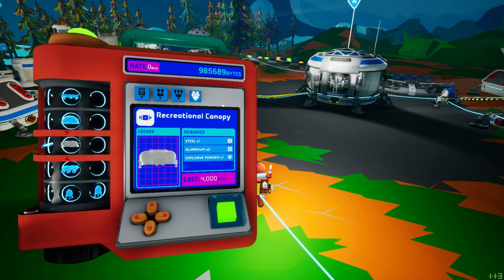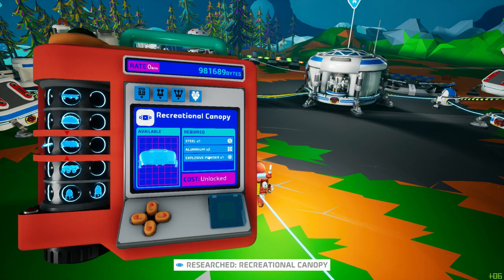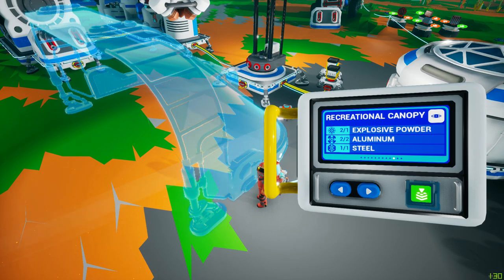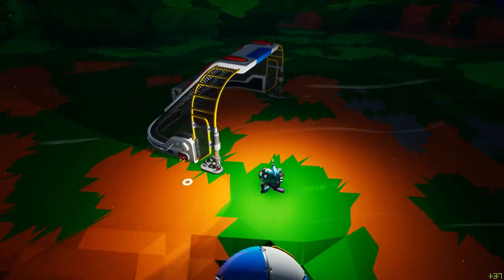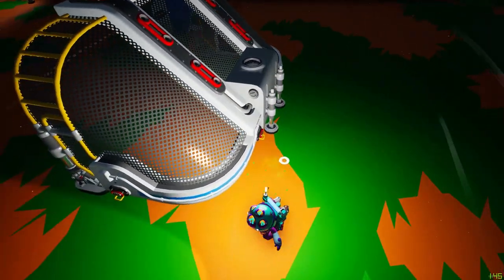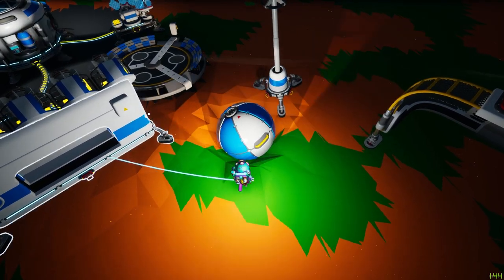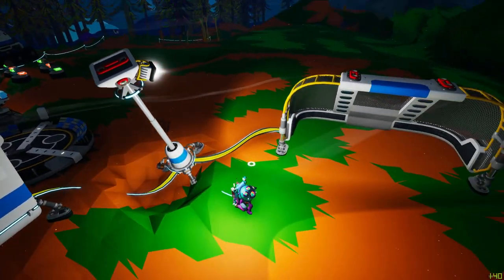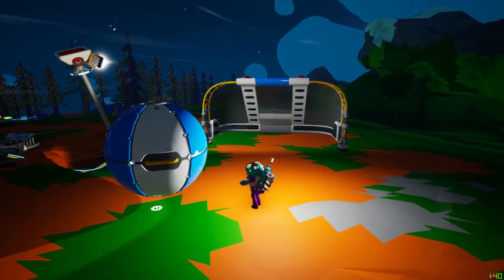Recreational Canopy | Astroneer Summer Update